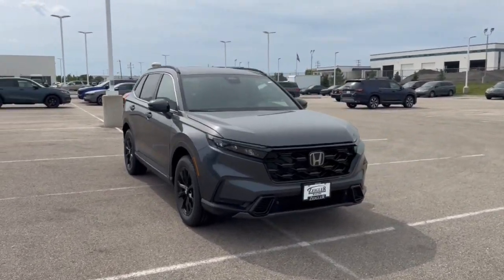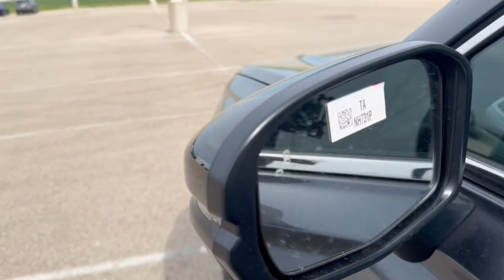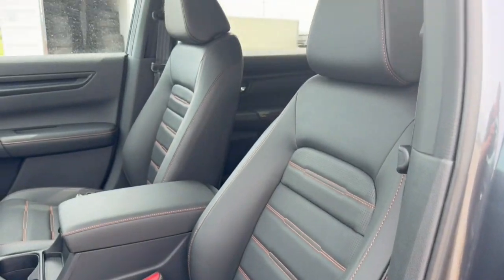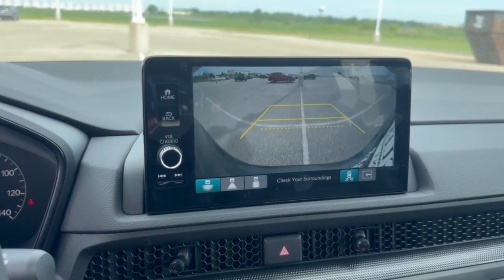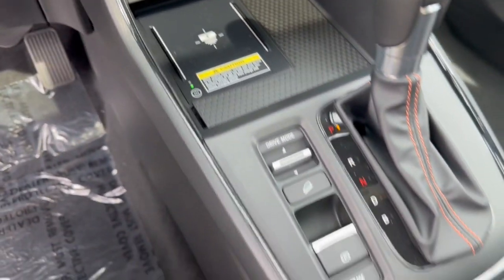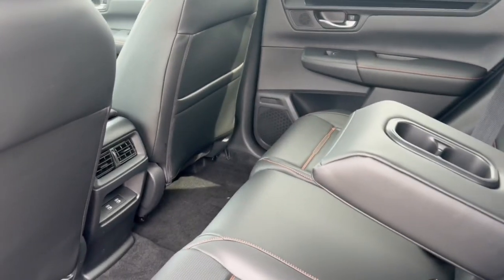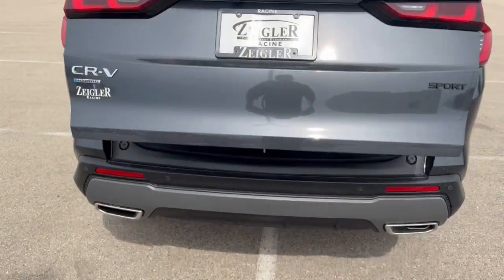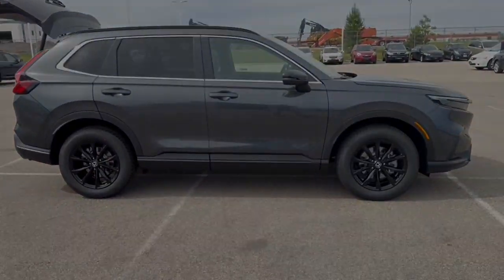2025 Honda CR-V_Hybrid Sport-L Mount Pleasant, Racine, Kenosha , Burlington, Milwaukee WI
New 2025 Honda CR-V_Hybrid Sport-L available at Zeigler Honda of Racine located in 1701 SE Frontage Rd, Mt Pleasant, WI, 53177. Servicing the Mount Pleasant, Racine, Kenosha , Burlington, Milwaukee area.

CR-V_Hybrid